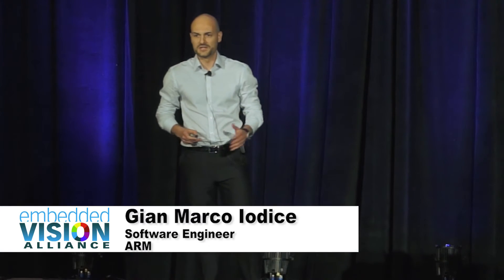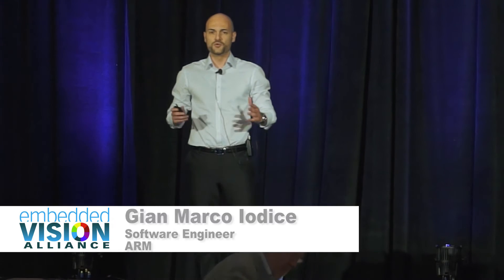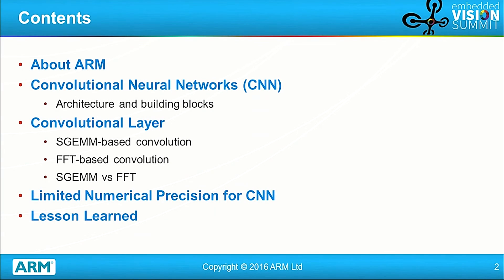ARM's Gian Marco Iodice Explains How SGEMM and FFTs Can Accelerate Deep Learning (Preview)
For the full version of this video, along with hundreds of others on various embedded vision topics, please

Gian Marco Iodice, Software Engineer at ARM, presents the "Using SGEMM and FFTs to Accelerate Deep Learning" tutorial at the May 2016 Embedded Vision Summit.

Matrix Multiplication and the Fast Fourier Transform are numerical foundation stones for a wide range of scientific algorithms. With the emergence of deep learning, they are becoming even more important, particularly as use cases extend into mobile and embedded devices. In this presentation, lodice discusses and analyzes how these two key, computationally-intensive algorithms can be used to gain significant performance improvements for convolutional neural network (CNN) implementations.

After a brief introduction to the nature of CNN computations, Iodice explores the use of GEMM (General Matrix Multiplication) and mixed-radix FFTs to accelerate 3D convolution. He shows examples of OpenCL implementations of these functions and highlights their advantages, limitations and trade-offs. Central to the techniques explored is an emphasis on cache-efficient memory accesses and the crucial role of reduced-precision data types.